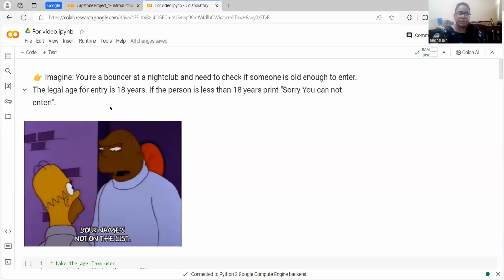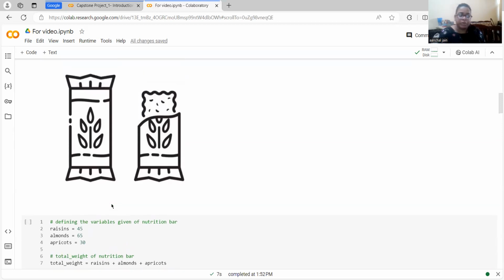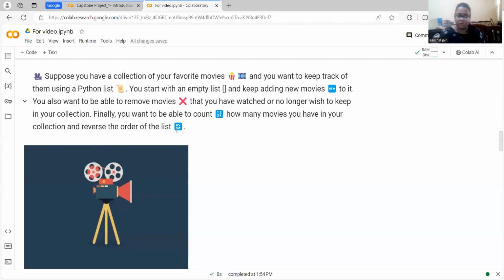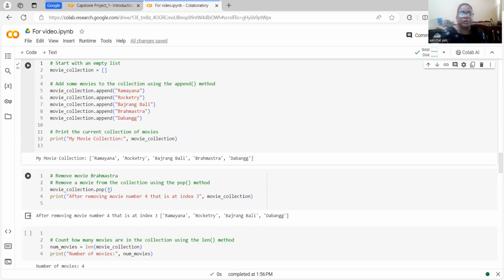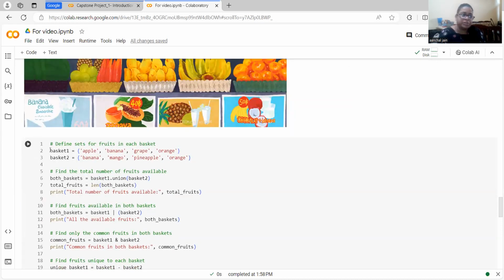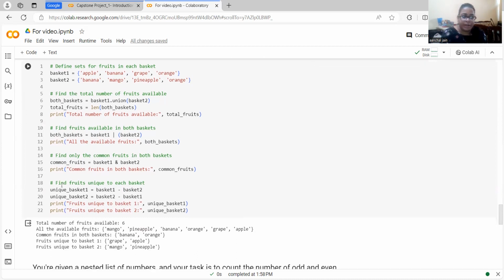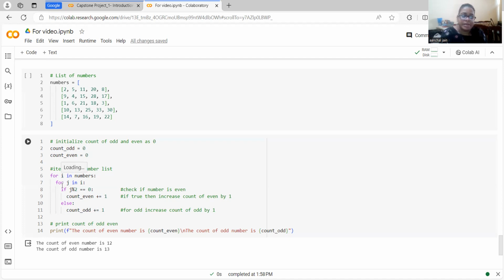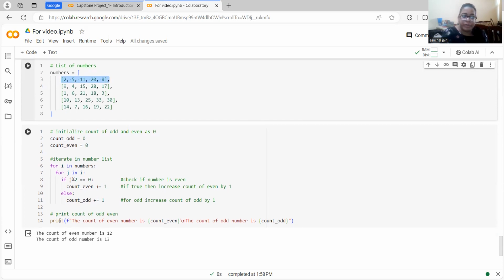Module 1| Capstone Project 1 | Introduction to computer Progamming | Almabetter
Welcome to Module 1 of Capstone Project 1 at AlmaBetter, where we embark on our journey into the world of Python programming! In this video, we tackle a variety of Python coding challenges that range from fundamental syntax exercises to advanced algorithmic problems. Join us as we delve deep into the principles of computer programming, honing our skills and understanding with each solution.

🔍 What to expect:

Python Basics: Master the essentials of Python syntax and data structures.
Problem Solving: Apply logical thinking and coding techniques to solve real-world challenges.
Skill Development: Enhance your coding proficiency and prepare for more complex programming tasks ahead.
🚀 Follow our progress through AlmaBetter's structured curriculum as we build a solid foundation in computer programming through practical exercises and hands-on learning.